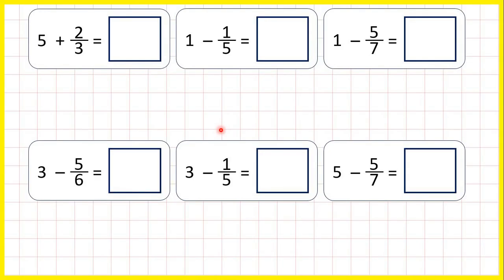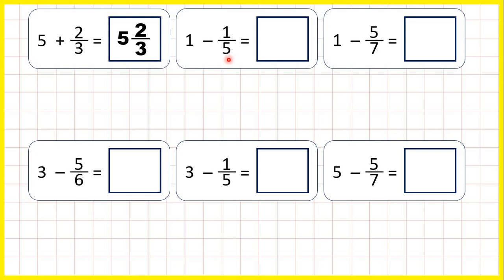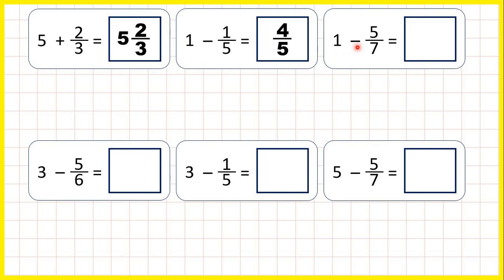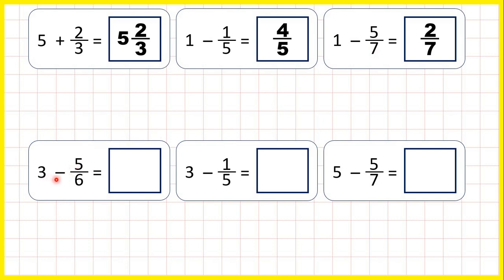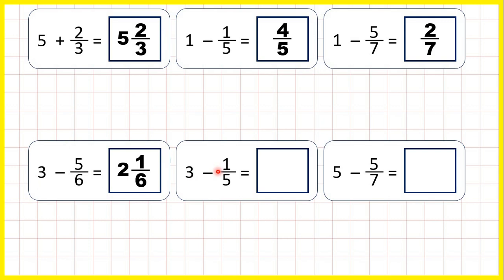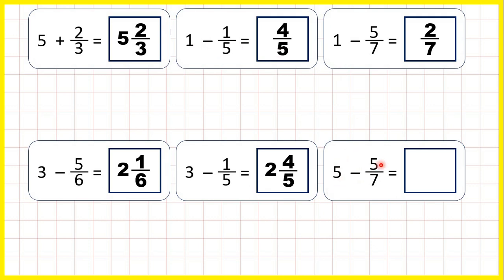Add a fraction to a whole number and subtract a fraction from a whole number - Your Turn